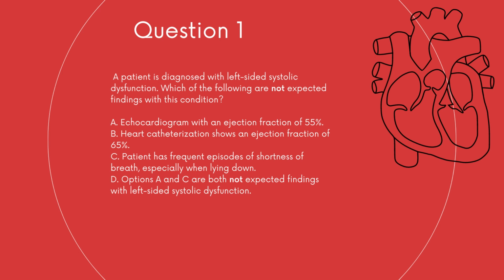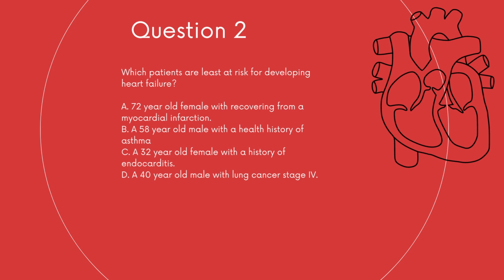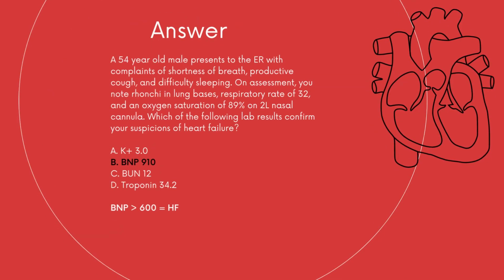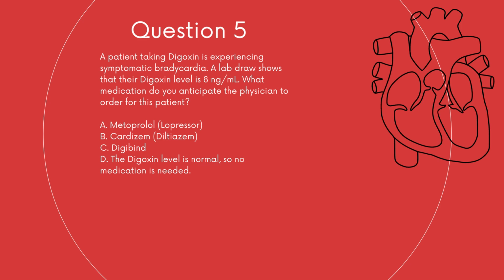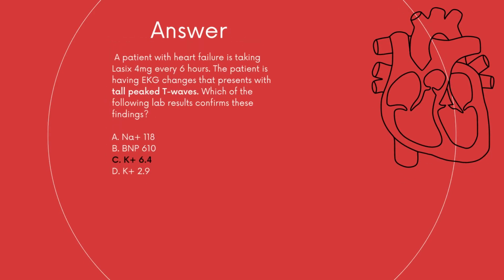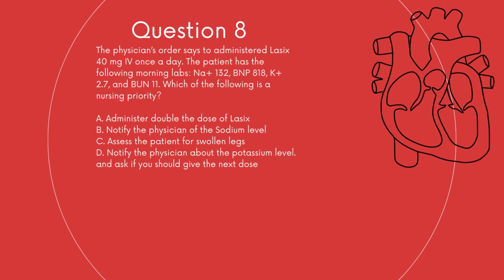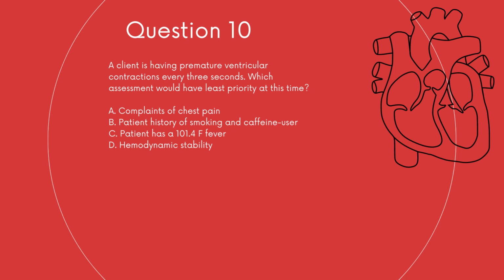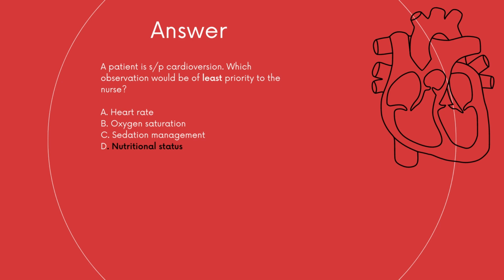Cardiac Nursing Practice Questions 20+ (Part 1)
Patient scenario practice questions (Cardiology RN)
Topics:
HF
LF EF
Digoxin
Lasix
Tall-tented T waves
Metformin

00:00 Intro
01:28 Question 1
03:21 Answer
04:50 Question 2
05:30 Answer
06:31 Question 3
07:47 Answer
08:30 Question 4
09:25 Answer
10:15 Question 5
11:25 Answer
12:10 Question 6
12:54 Answer
13:47 Question 7
14:42 Answer
15:28 Question 8
16:25 Answer
17:19 Question 9
17:51 Answer
18:20 Question 10
19:04 Answer
20:04 Question 11
21:05 Answer
21:44 Thank you!